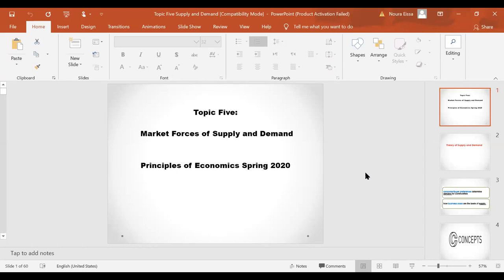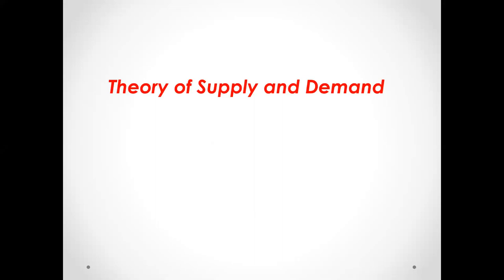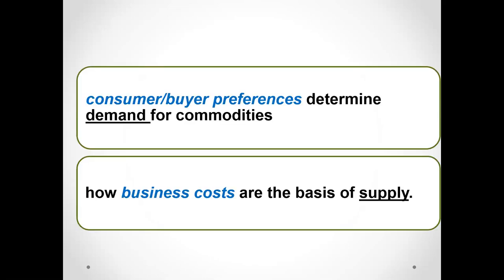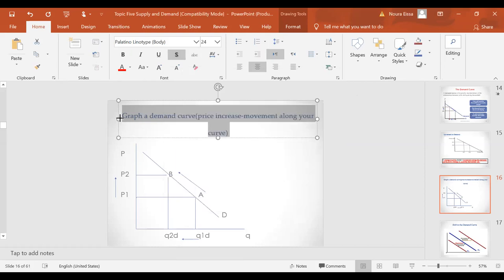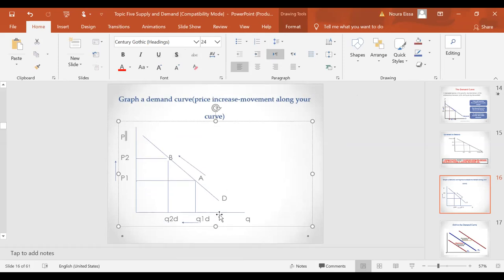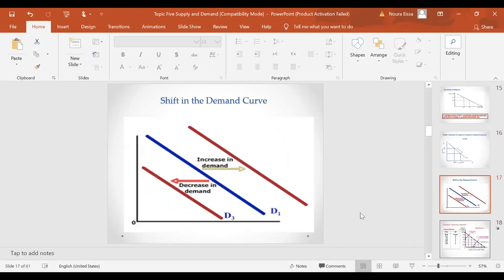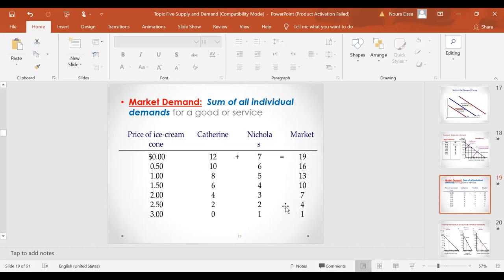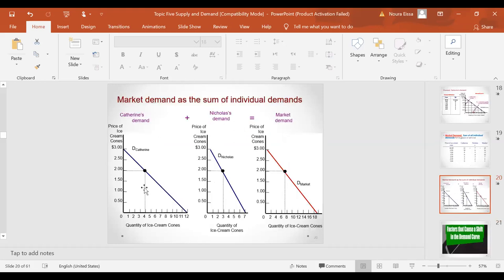Principles of Economics 5 Part 1 / Dr. Noura Eissa